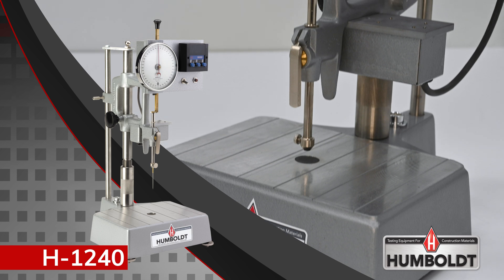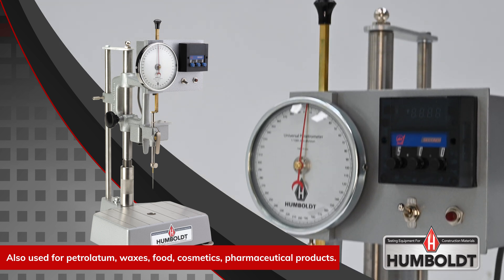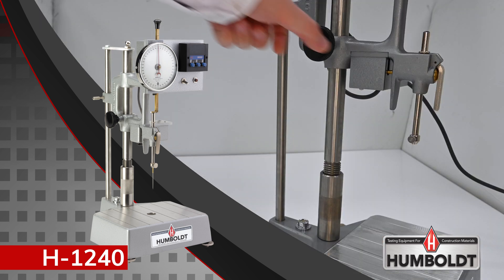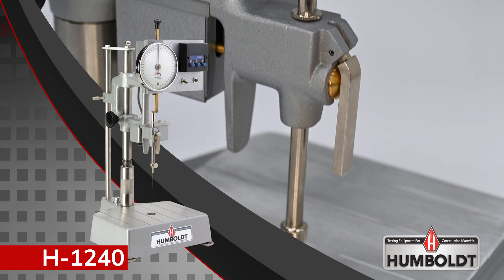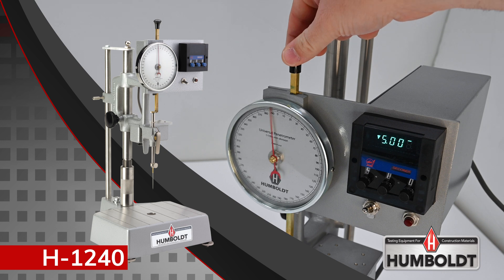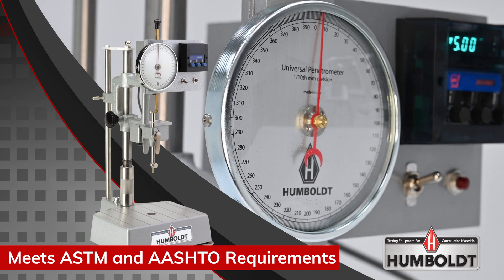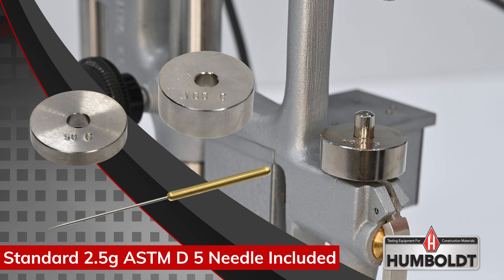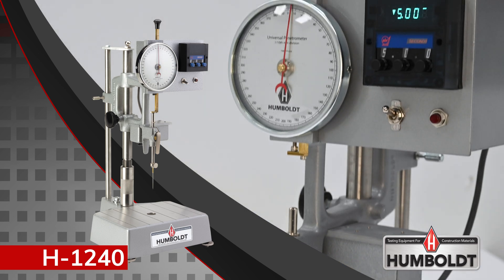H-1240 Electric Penetrometer - Universal with Automatic Digital Timer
Humboldt’s penetrometers have a durable and rigid design, which ensures precise and repeatable measurements.

The H-1240 Electric Penetrometer takes our Universal Penetrometer and adds an automatic digital timer to it. The timer’s release mechanism is easily switchable between seconds minutes, or hours This timer allows the penetrometer to automatically stop the plunger when the preset time from 0.1–9.9 seconds expires. The indicator can then be instantly reset to zero, eliminating operator timing errors.